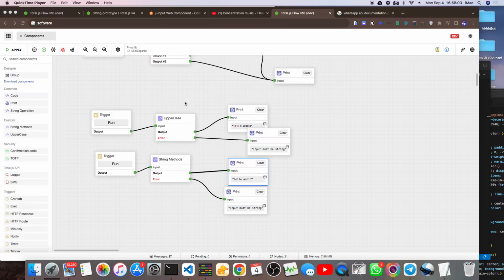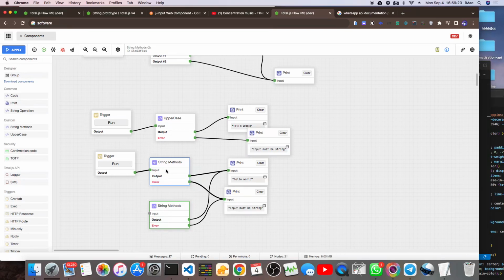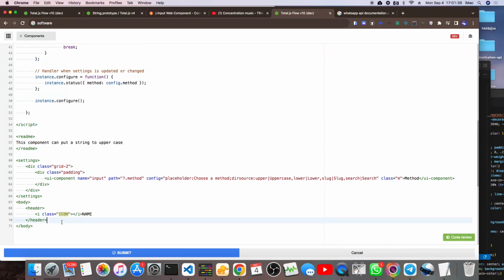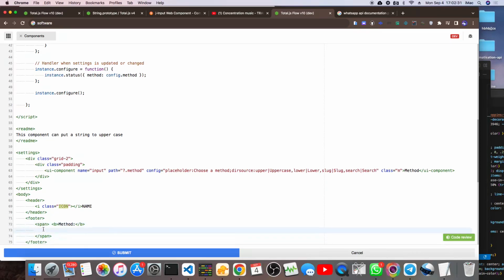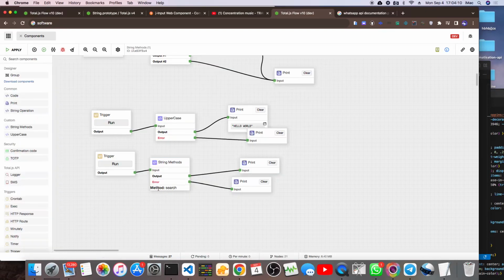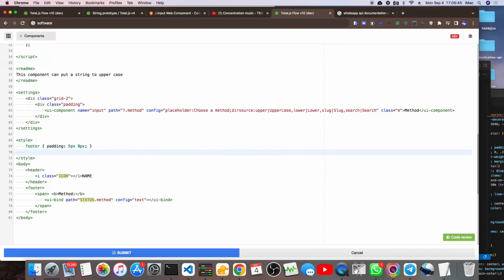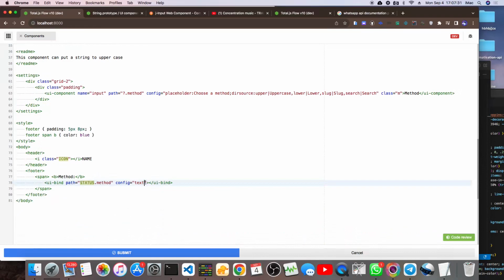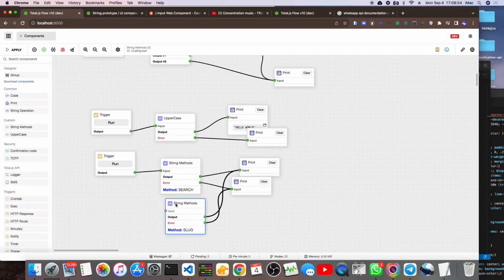Total.js Flow #10 Custom components #3 Status